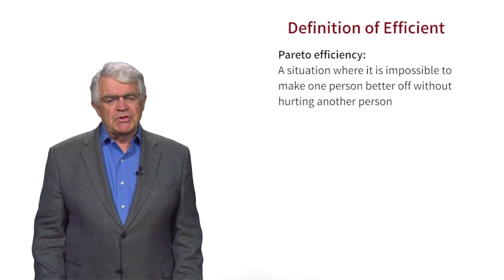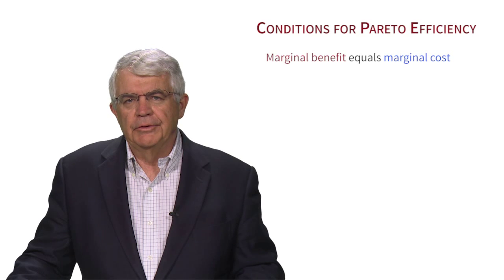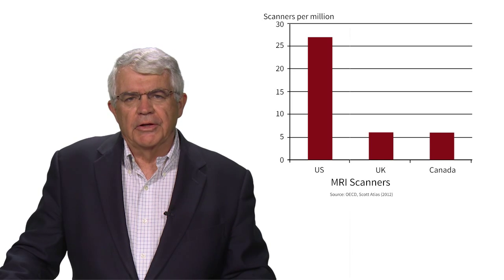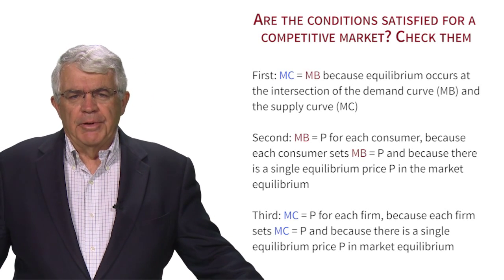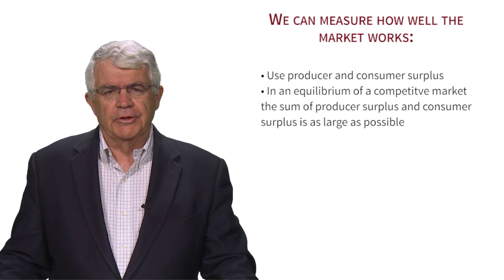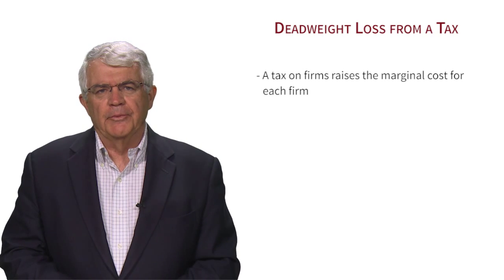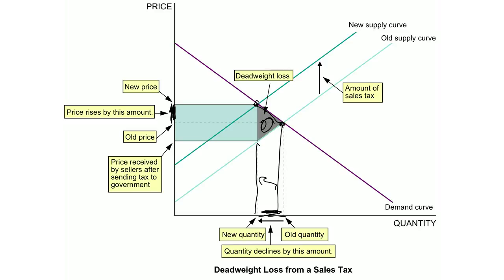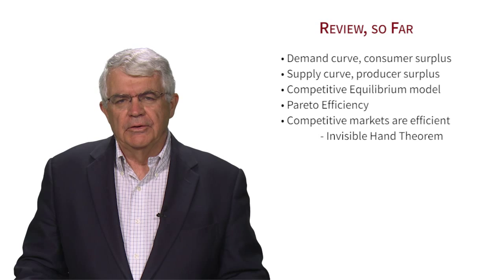7B Are Competitive Markets Efficient